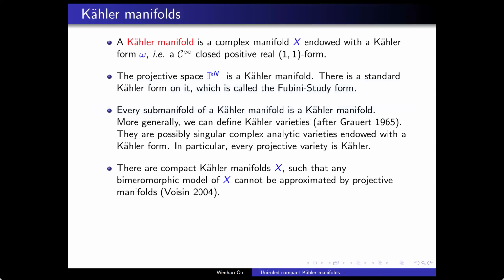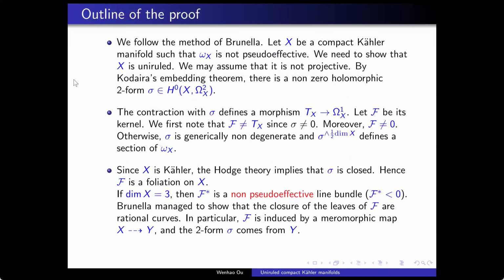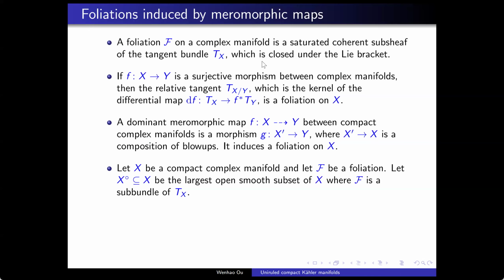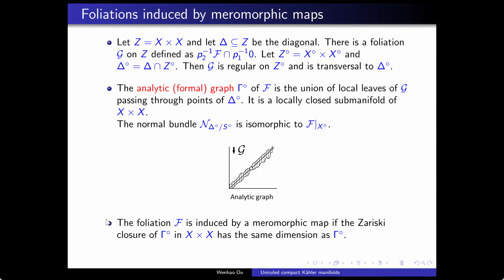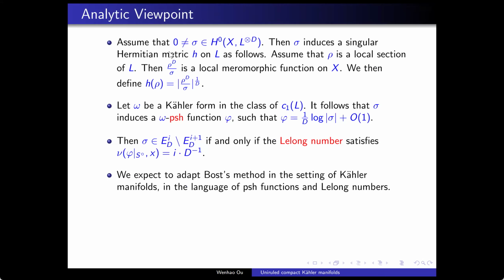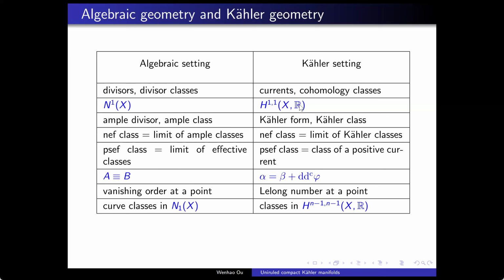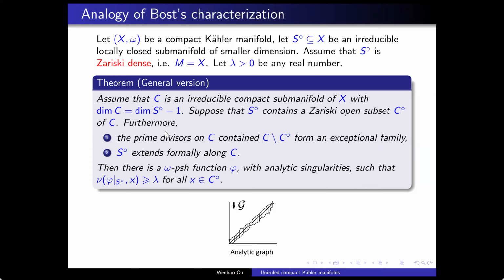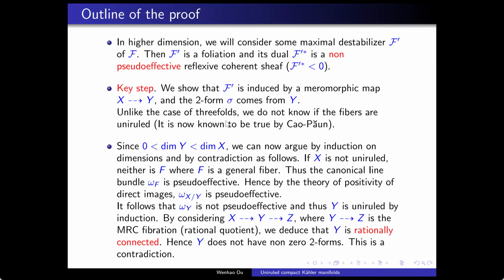Wenhao Ou - A characterization of uniruled Kähler manifolds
6 Nov. 2025
Simons Collaboration Grant - Moduli of Varieties

Title: A characterization of uniruled Kaehler manifolds

Abstract: We adapt Bost's algebraicity characterization to the situation of a germ in a compact Kaehler manifold. As a consequence, we extend the algebraic integrability criteria of Campana-Paun and of Druel to foliations on compact Kaehler manifolds. As an application, we prove that a compact Kaehler manifold is uniruled if and only if its canonical line bundle is not pseudoeffective.